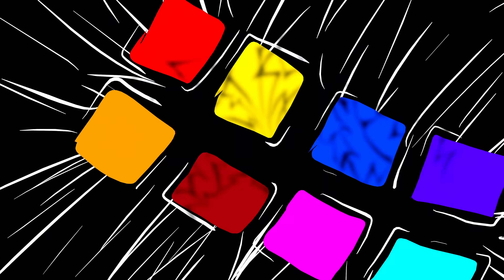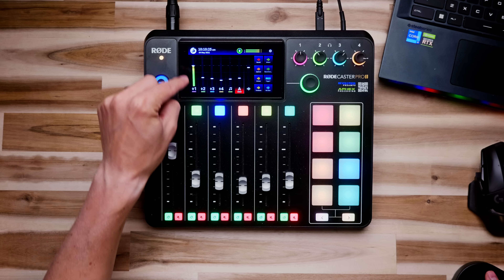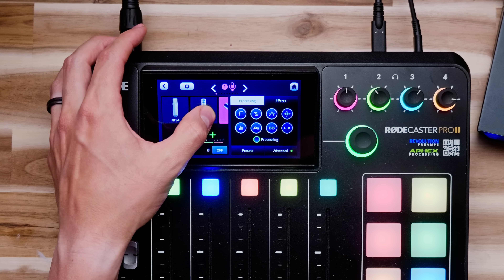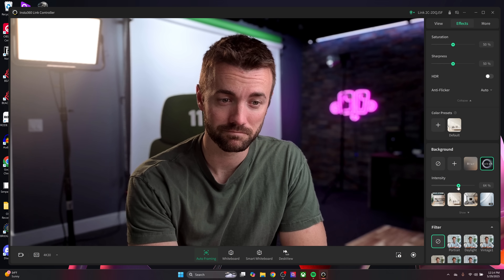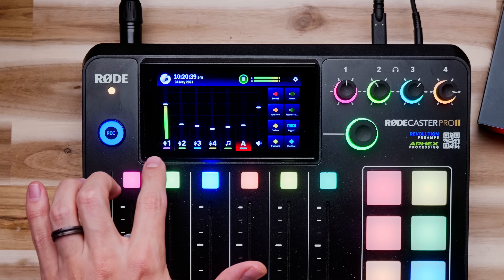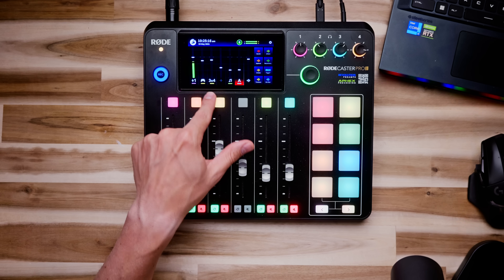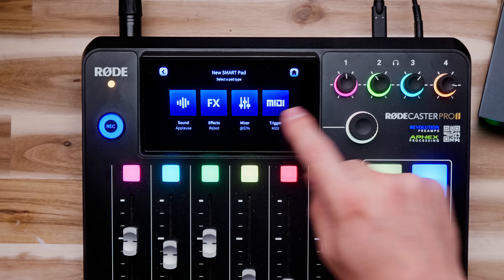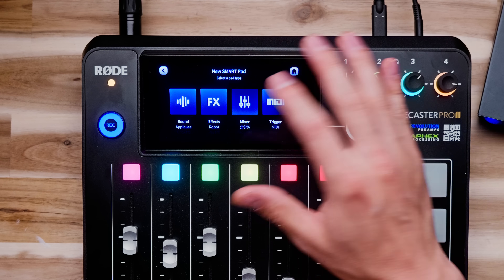Set Up The RodeCaster Pro 2 (and Duo) Fast and Easy -- Streamer MasterClass Ep. 13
Get Insta360 Link 2C on Amazon ($24 OFF for Summer Sale!)
(ad, duh)

Learn everything you need to know about setting up the Rodecaster Pro 2 for your stream in 15 minutes.

Links to support channel:

Rodecaster Pro II
Rodecaster Duo

Chapters

0:00 Intro
0:56 Rodecaster Overview
1:57 Microphone & FX setup
6:59 Mixer & Faders
10:13 Smartpads Pt. 1
10:51 Outputs Change
11:28 Smartpads Pt. 2, More FX
12:51 Dual USB Overview
14:36 Want to learn more about audio?